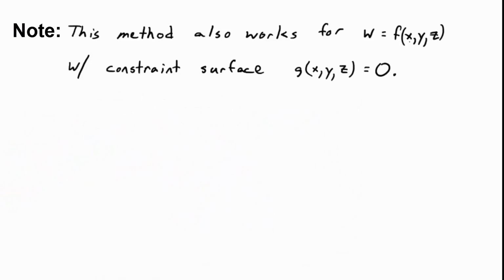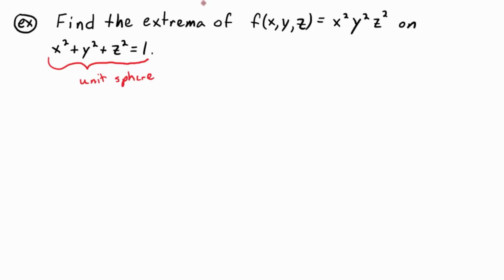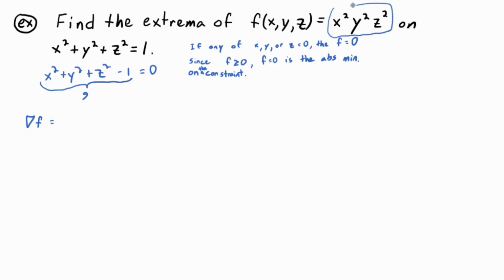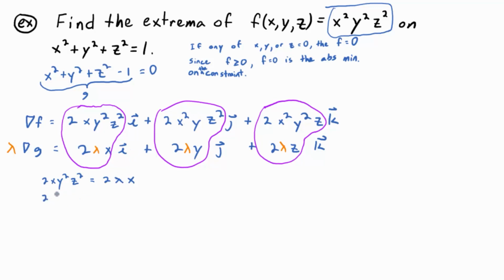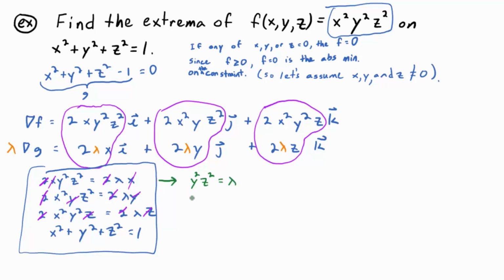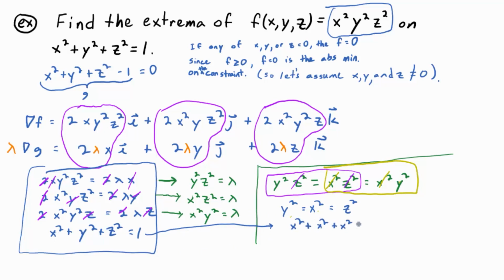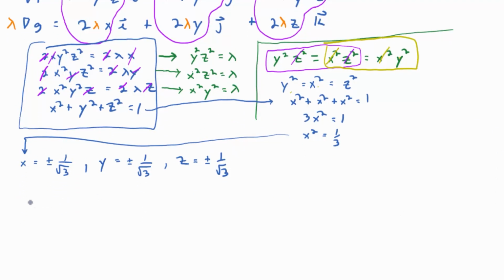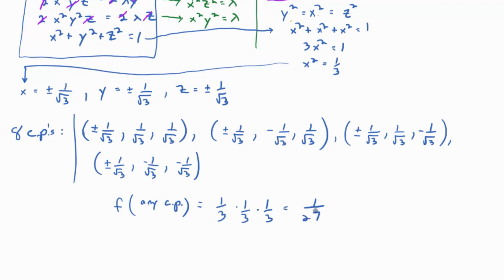Video 14.8.3: Finding Extrema Using Lagrange Multipliers (Exampe 2)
In this video, I do an example where the constraint is a surface in space, and the function to be optimized has 3 input variables.